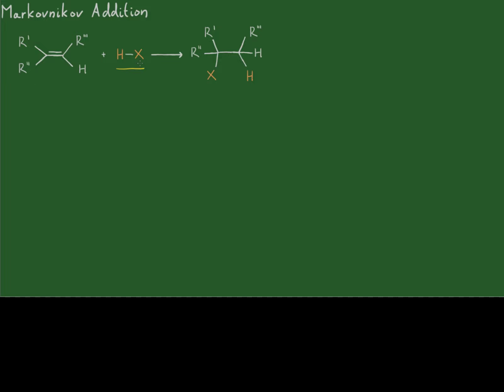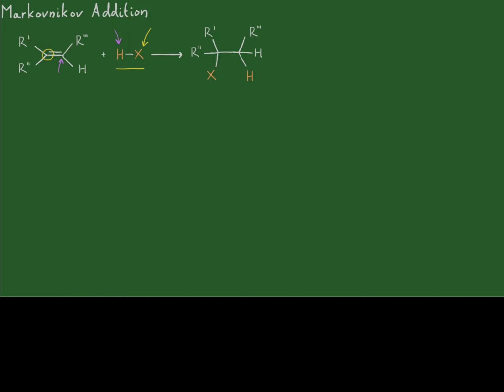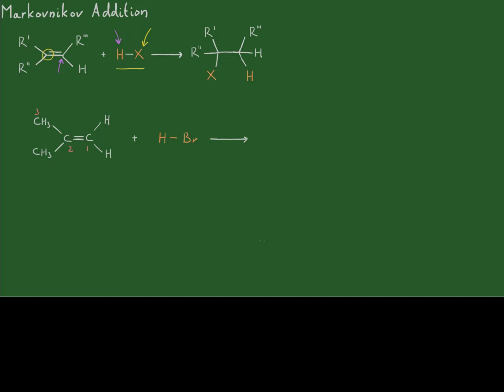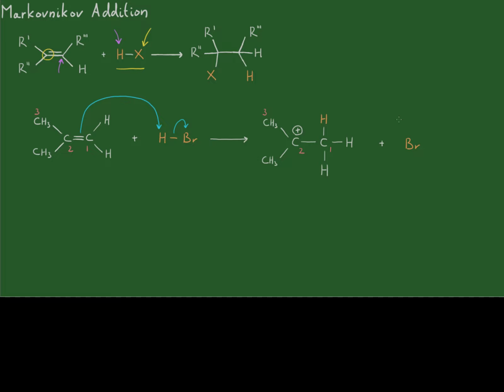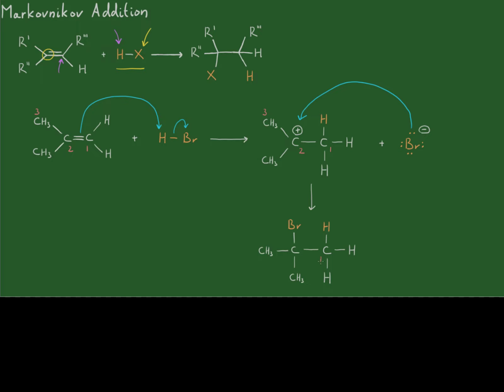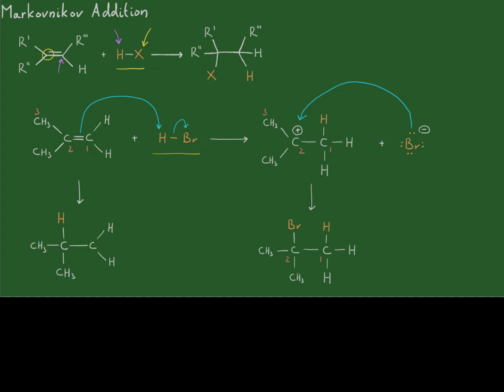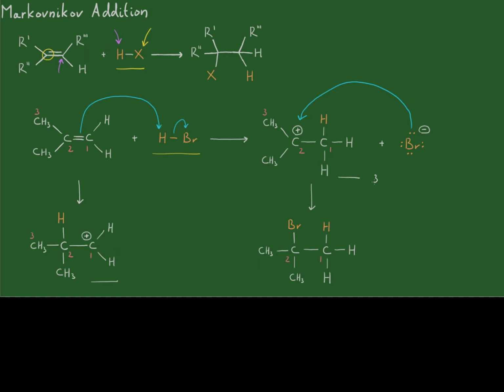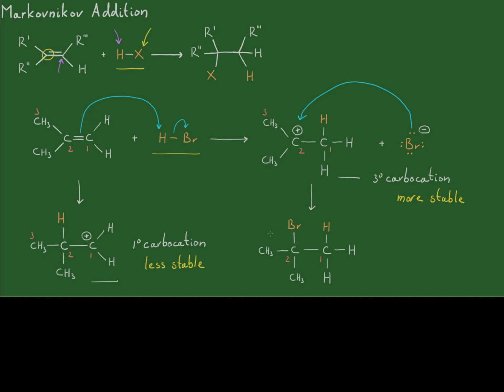Markovnikov Addition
The addition of a hydrogen halide across a double-bond of an alkene is regiospecific. The halogen ends up on the more substituted carbon of the double bond. The reason for that can be seen in the reaction mechanism.